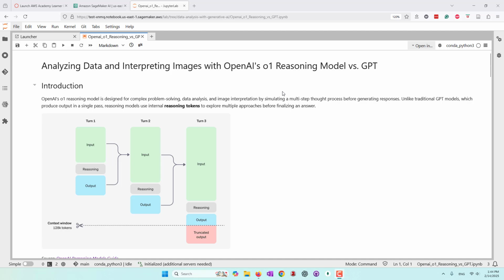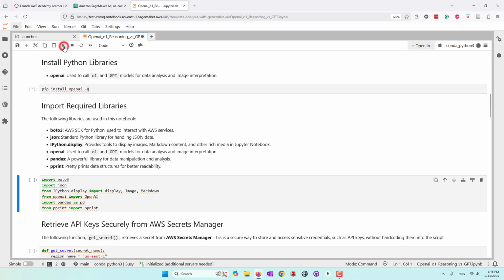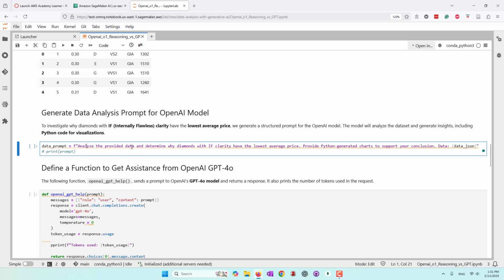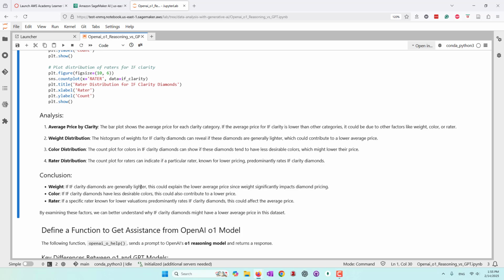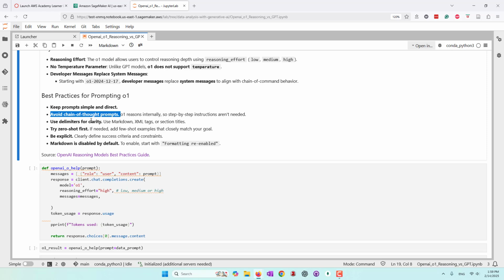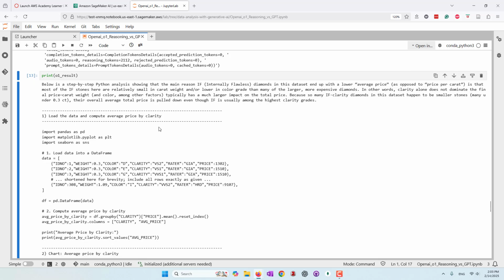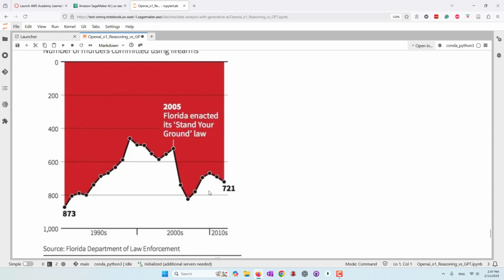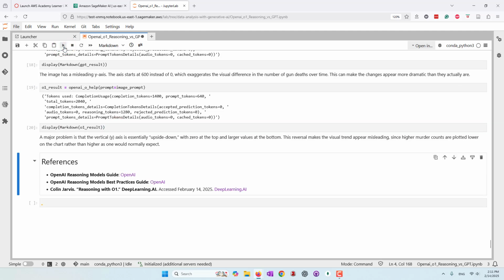OpenAI o1 Reasoning Model vs. GPT: Smarter AI for Data & Images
In this video, we explore how OpenAI's o1 reasoning model compares to GPT for data analysis and image interpretation. Unlike GPT, the o1 model performs internal reasoning before generating responses, making it ideal for complex problem-solving.

🔍 What You'll Learn:
✅ Key differences between o1 and GPT
✅ How o1 handles reasoning and decision-making
✅ Best practices for prompting the o1 model
✅ Real examples of AI-driven data and image analysis